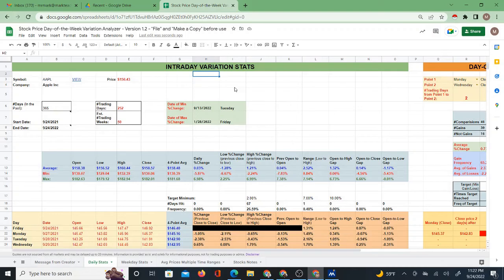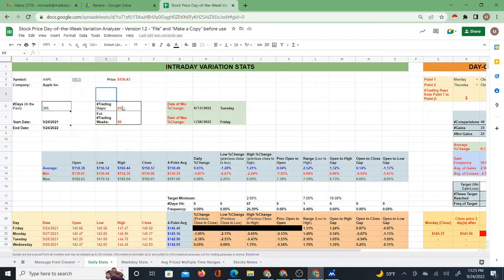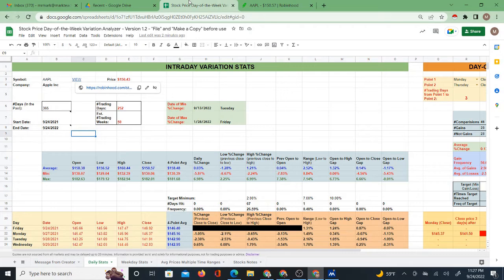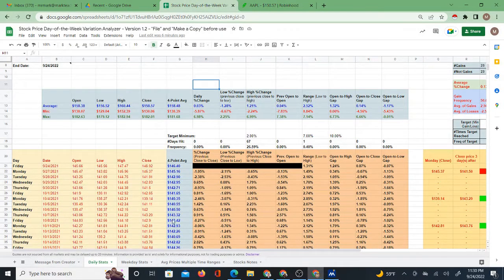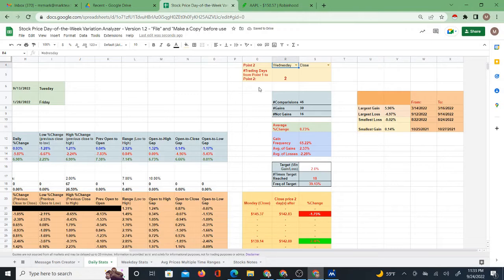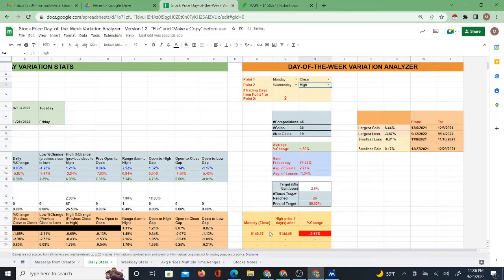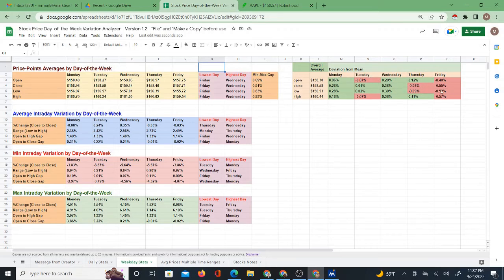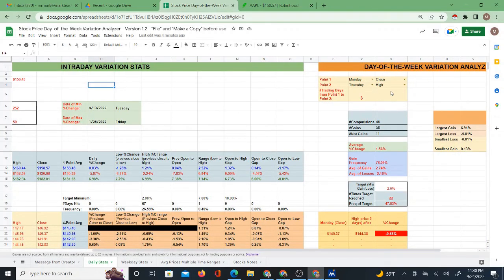Stock-Price Variation Analysis (Automated Google Sheet - DOWNLOAD)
By analyzing variation in stock prices within a day (intraday variation) or between weekdays (day-of-the-week variation) we can get an idea of a stocks price pattern. Knowing and understanding these price patterns could be helpful in trading or investing. Use my Google Sheet to automatically calculate these price variations which really could only be done by a computer (or a human with tons of time on their hands).